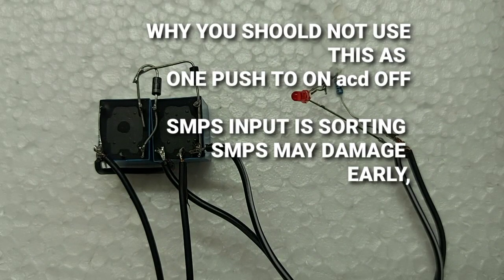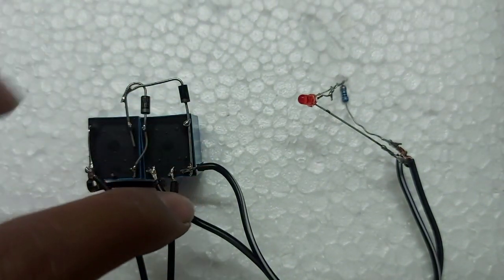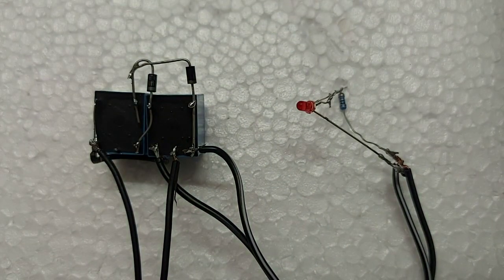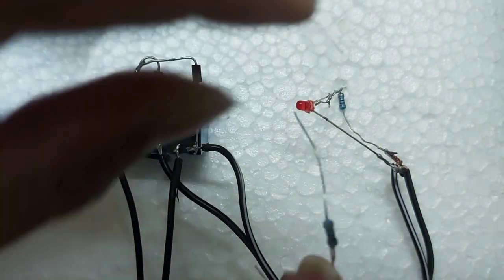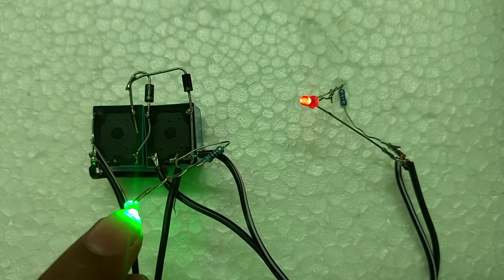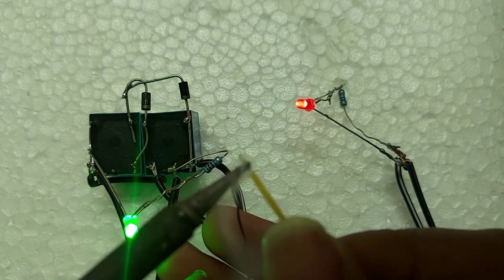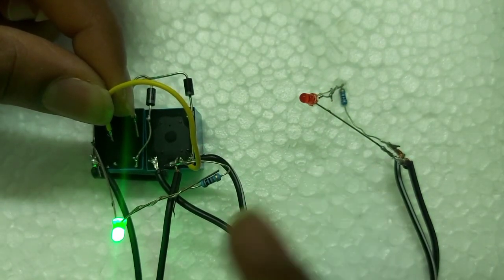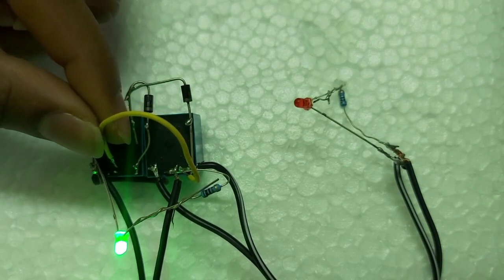One Touch to on and off button / one touch on and off switch circuit /one touch on off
On off button with two relays, on and off button making , one button to on and one button to off , threat in two relays on and off